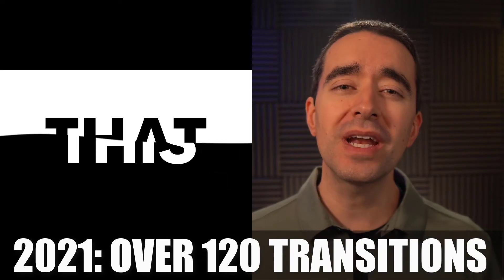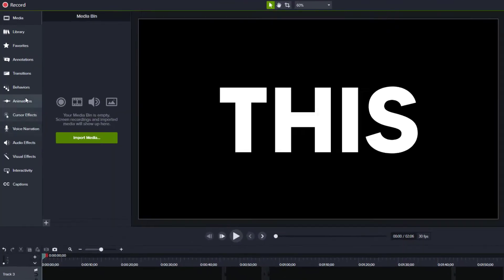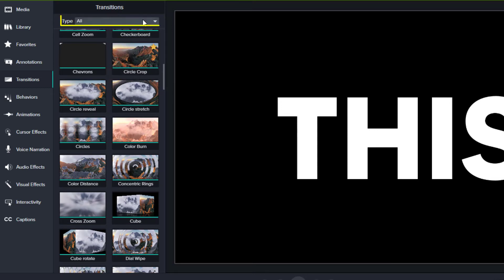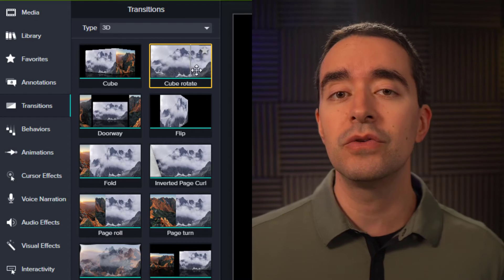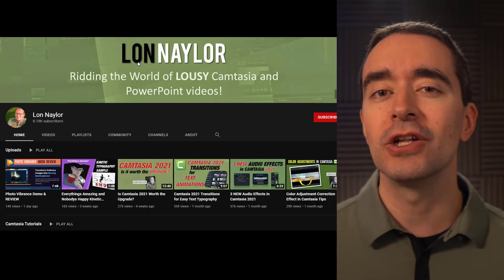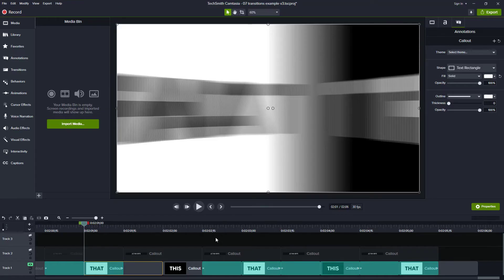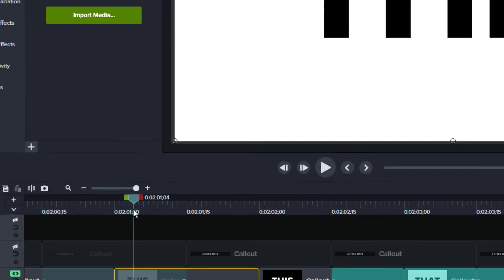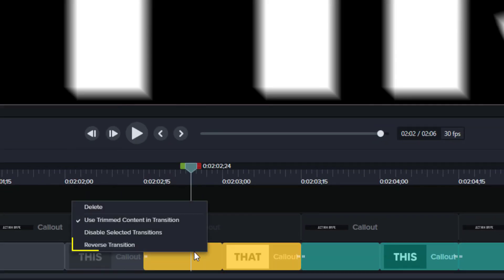Transitions in Camtasia 2021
New transitions in Camtasia 2021. Learn how to filter, reverse, and disable transitions.